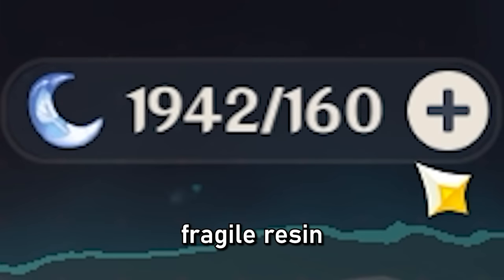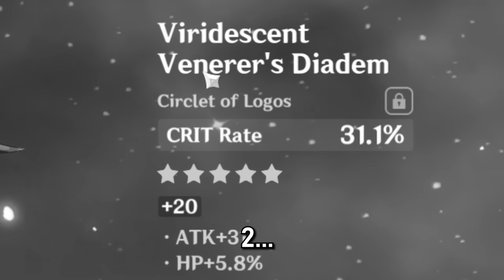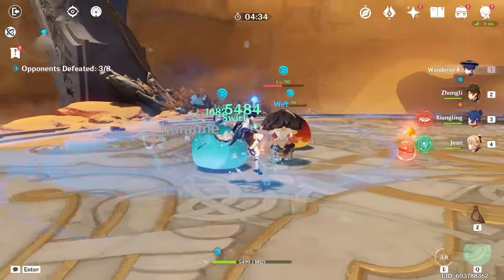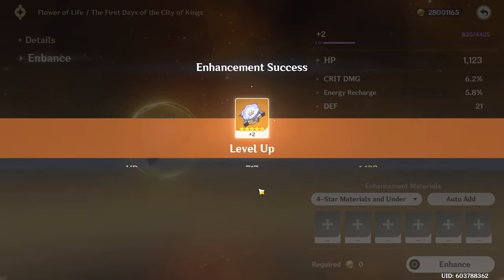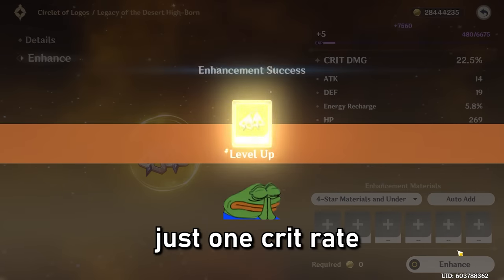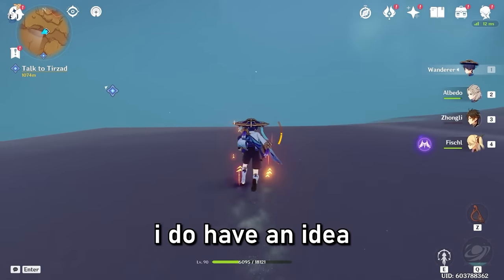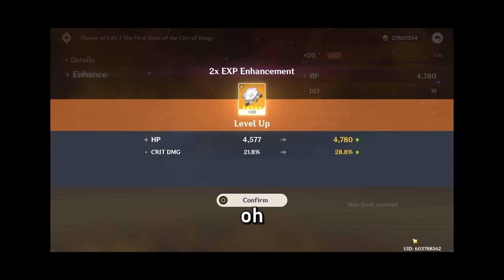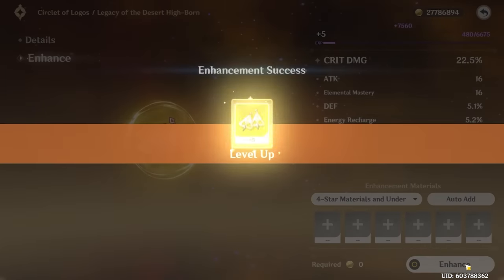I Spent All My Fragile Resin To Build The Perfect Wanderer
I spent all of my fragile resin to build the perfect wanderer/scaramouche. It's been a long journey gathering all my fragile resin from the beginning in genshin impact!

Music
Genshin OST, FE Three Houses OST, My Youth Romantic Comedy is Wrong, Fire Emblem Three Houses BGM, OMORI OST, Hyouka OST

Timestamps:
0:00 Intro
0:55 artifact gameplay
2:06 sponsor - newegg yeston
4:00 gameplay